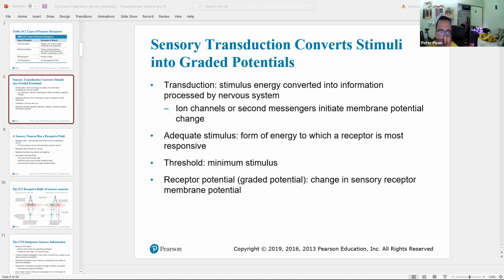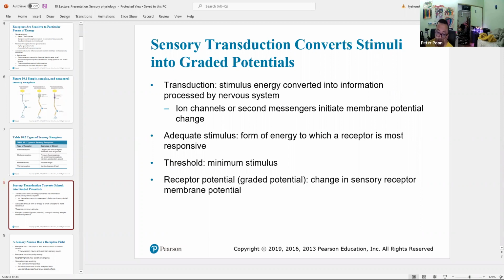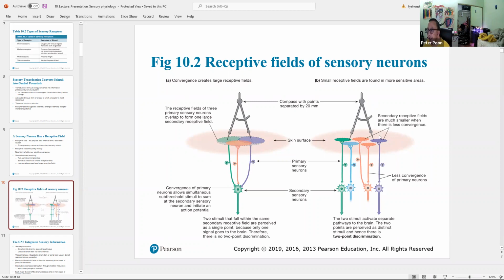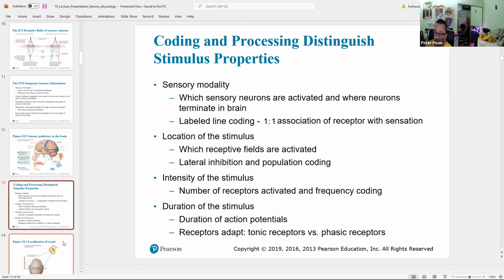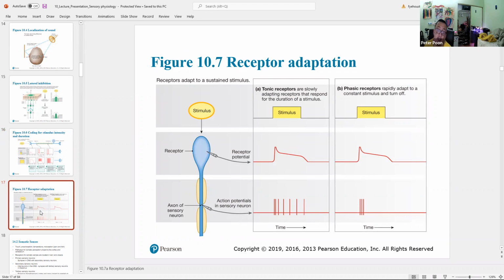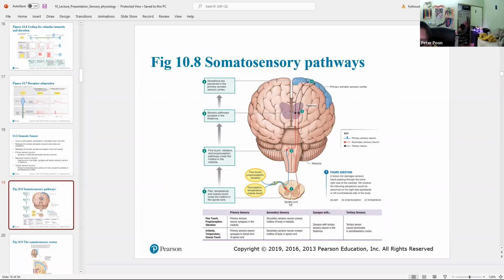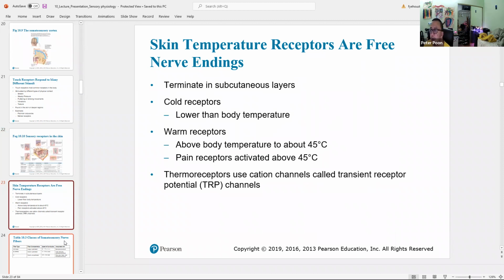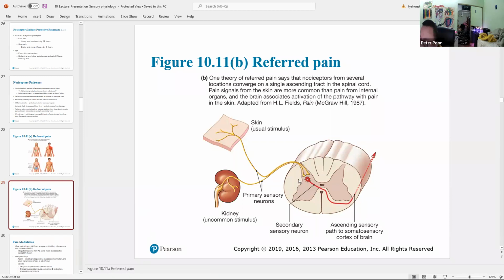Chapter 10 Part I